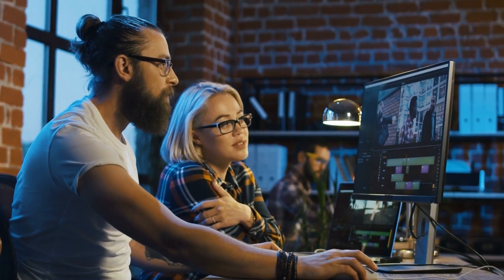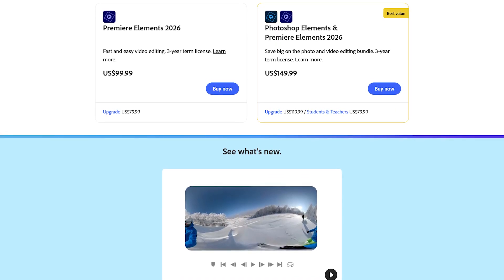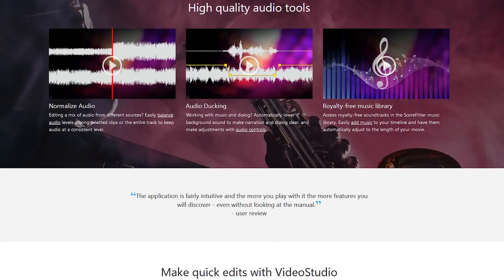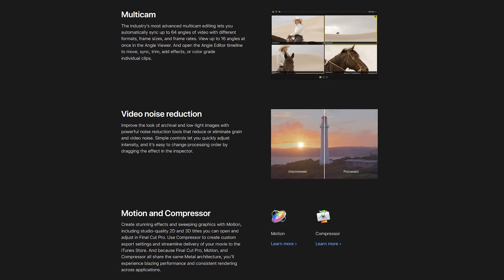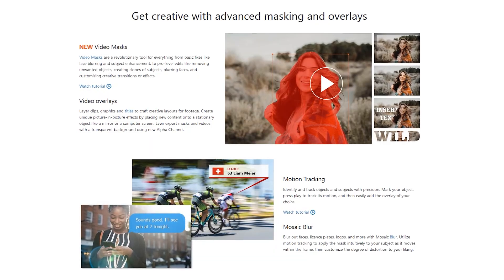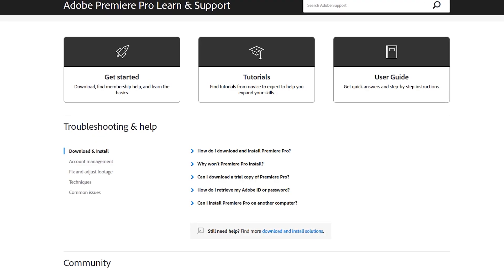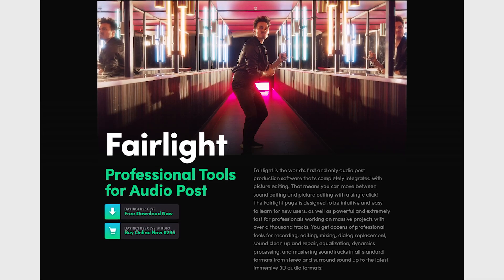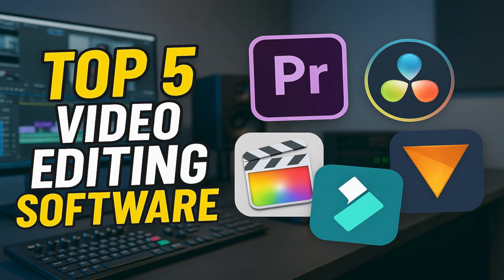Top 5 Best Video Editing Software (2026)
These are the best video editing software overall… In an earlier video I showed you the best free video editors. Many asked what are the best video editors overall with more premium tools and higher quality features. In this top 5 we’ll show you the best video editing software in various categories to help you create high quality videos for any purpose.

0:00 Intro
0:26 Best for Beginners (2 Apps)
2:29 Best for Macs
3:14 Best Value
3:55 Best Overall (Subscription)
4:56 Best Overall (One-Time Fee)

Here at Brett In Tech we make videos about technology, streaming services, life hacks and anything else that people might find useful to know about including the best video editing software. Our goal is to educate and make people aware of resources that can be helpful to them in their daily life.